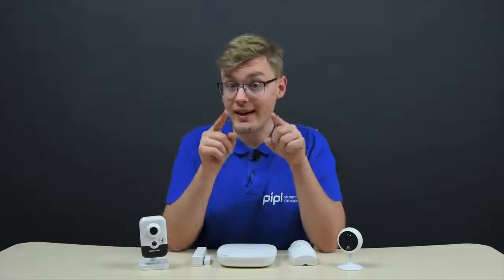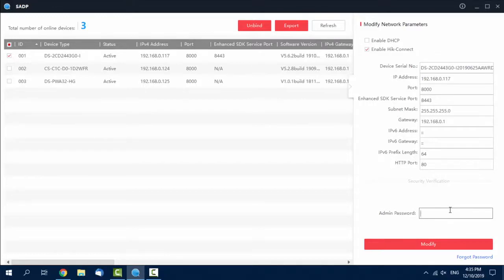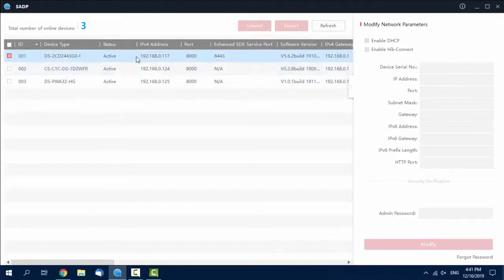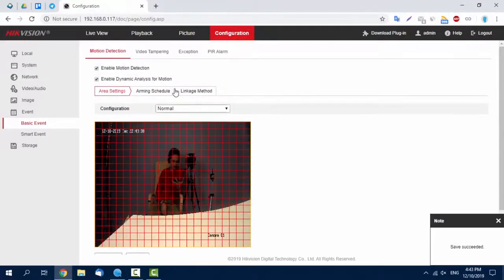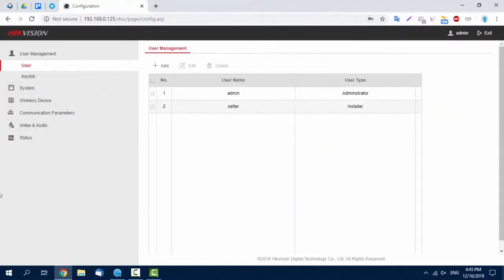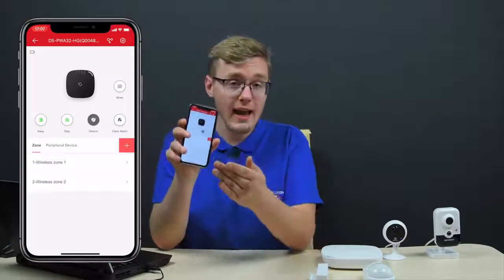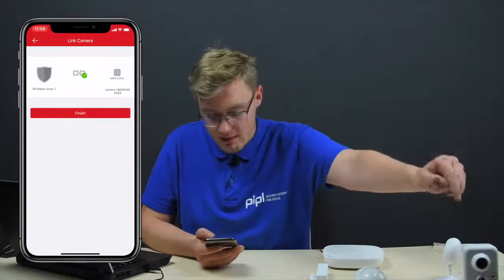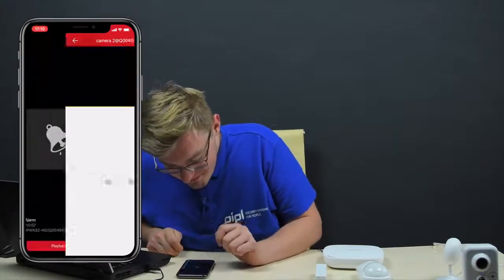Hikvision Wireless Alarm System How to Connect Cameras and Recieve Video notifications